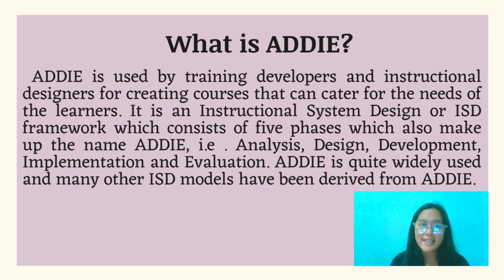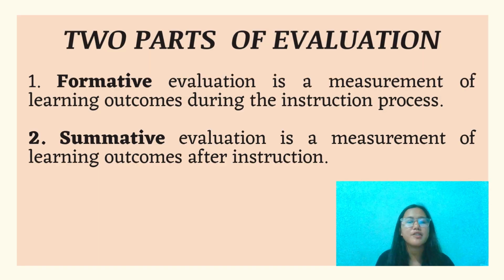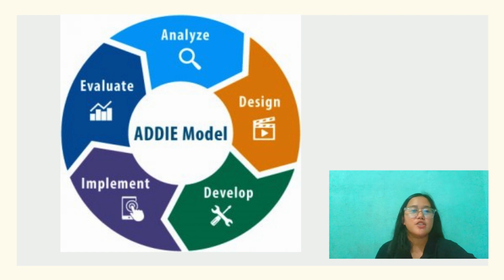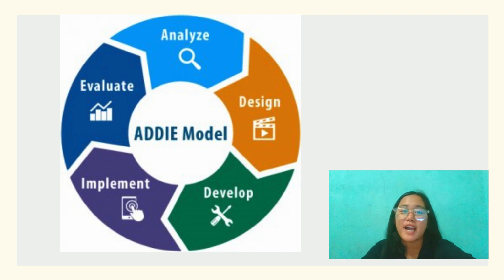Flipped Classroom Initiatives (ADDIE) Cadeliña